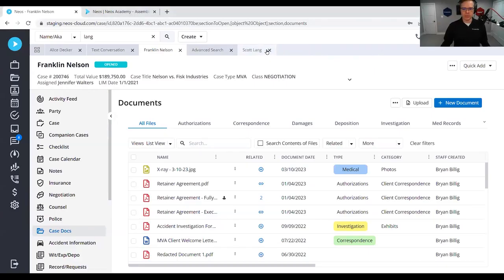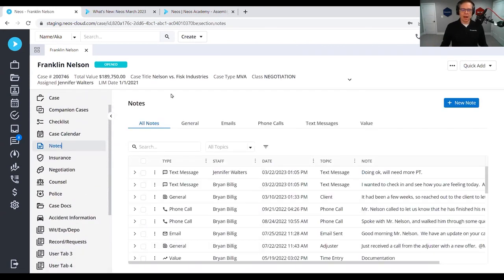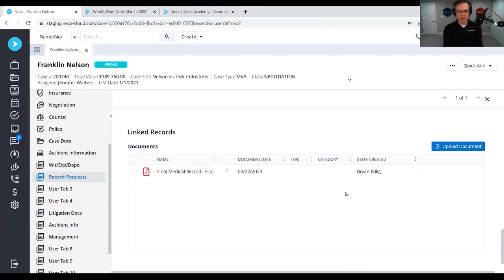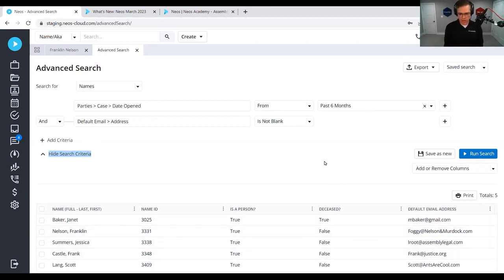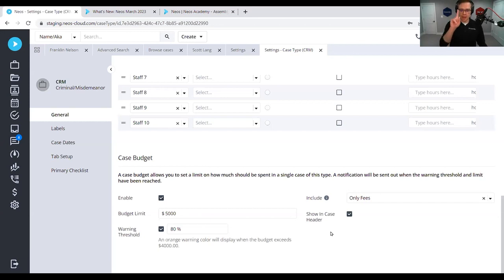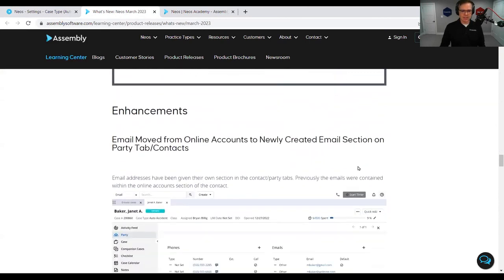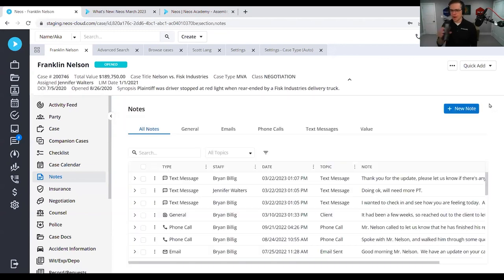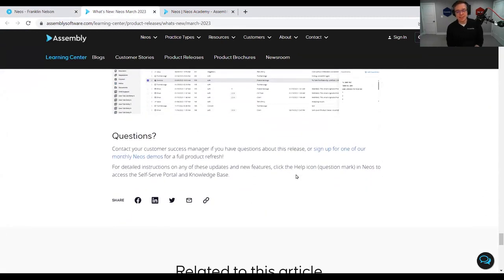What's New in Neos in 19 (March 2023)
Watch VP of Customer Education Bryan Billig as he zips through all the exciting new features being released in March! He'll cover:

• Neos Texting
• New integrations
• Case budgets
• Case phases
• And more!